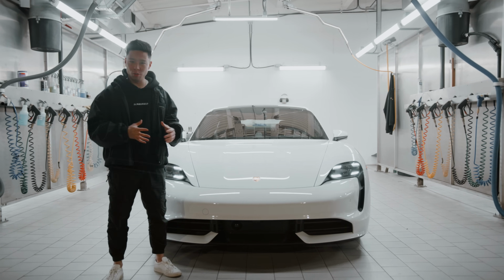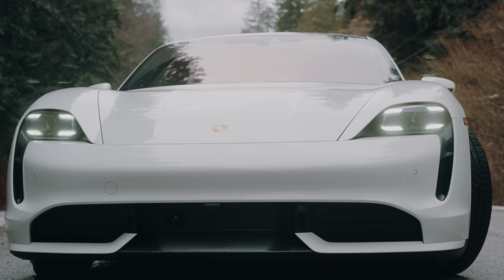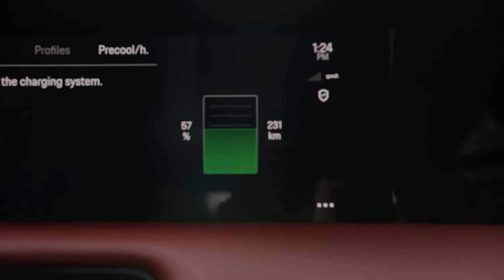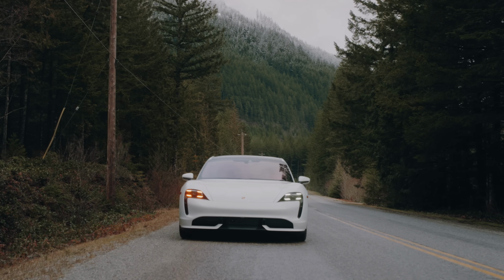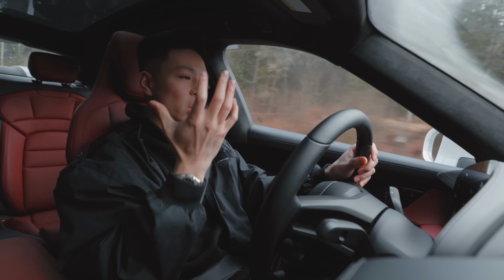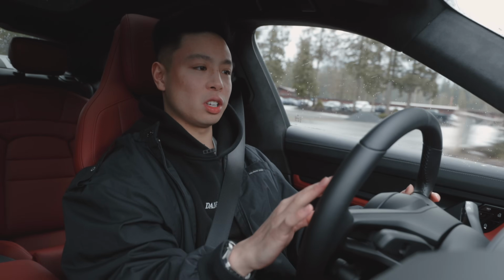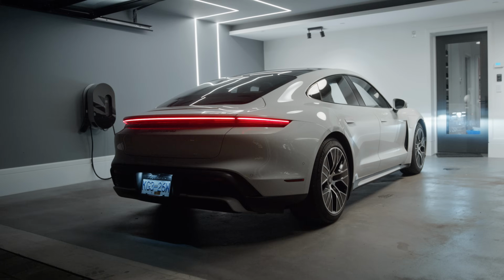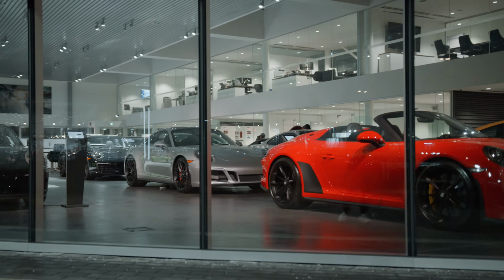Porsche Taycan Turbo is the CRAZIEST Electric Car!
My review and drive with the new 2020 Porsche Taycan Turbo electric vehicle.

$7 OFF UBER Eats - "eats-justint2841ue"

Comment "electrified" if you see this!